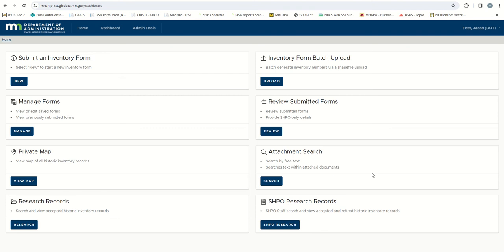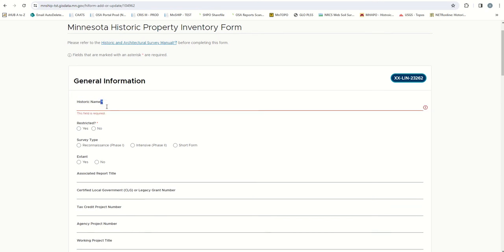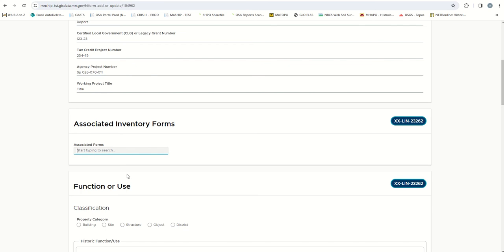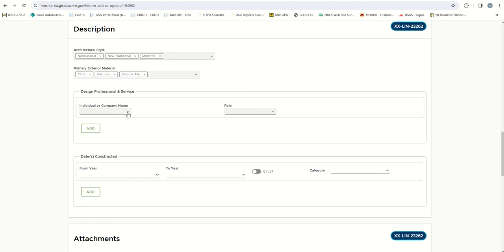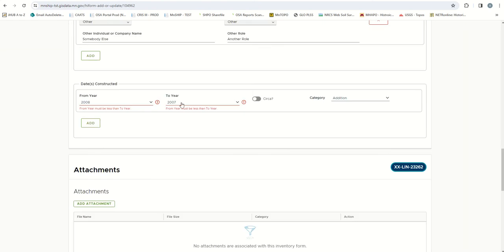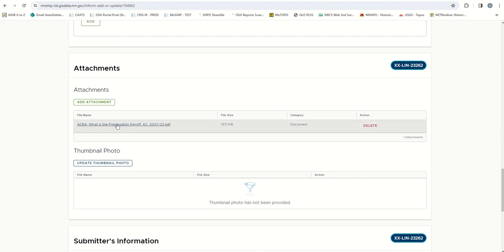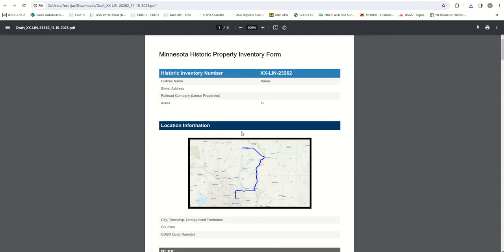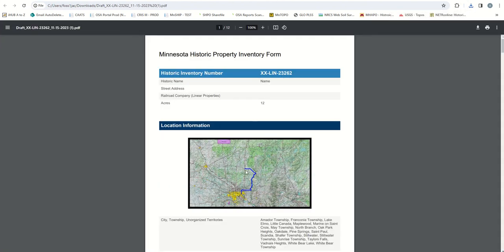MnSHIP Adding Property Part2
This video covers how to use ‘Manage Forms’ workflow to complete newly created inventory forms. This includes filling out the following fields: Historic Name, Restricted, Survey Type, Extant, Associated Report Title, CLG/Legacy Grant Number, Tax Credit Project Number, Agency Project Number, Working Project Title, Associated Inventory Forms, Historic Function/Use and Current Function/Use – Property Category and Subcategory. Architectural Style, Primary Exterior Material, Design Professional and Service, Dates Constructed. This also covers uploading attachments including PDFs and thumbnails, the Preparer Name, Organization, and Date of Fieldwork fields, and how to create a PDF of the draft inventory form for client or agency review.